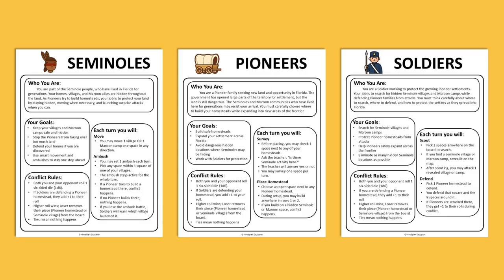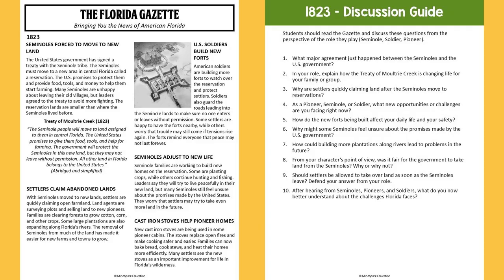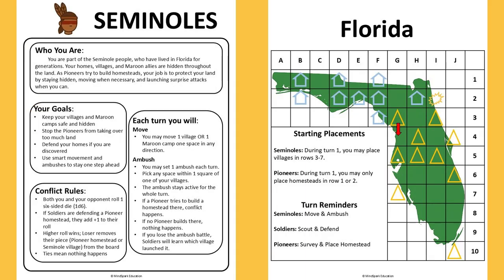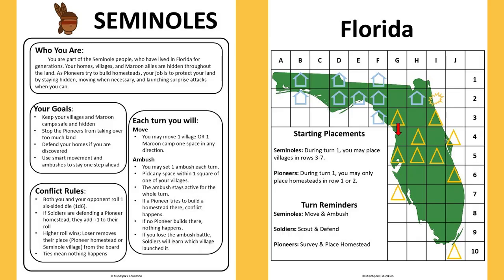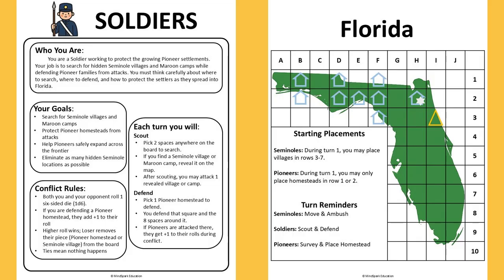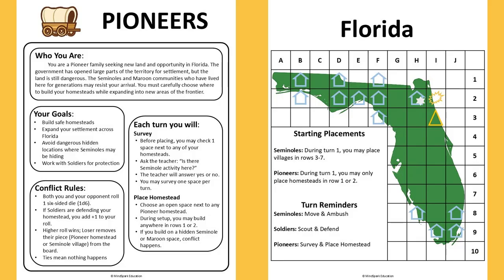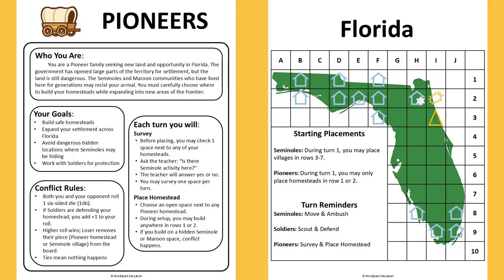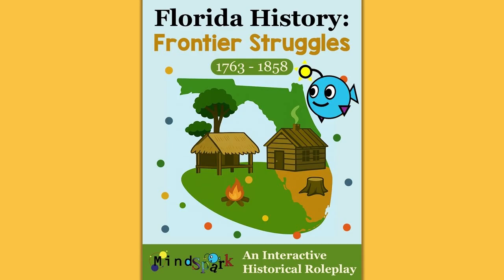Let's Play - Florida History: Frontier Struggles | Full Walkthrough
Step into Florida’s past with this classroom-tested roleplay simulation! In Frontier Struggles, students take on the roles of Seminoles, Soldiers, and Pioneers as they navigate treaties, homesteading, conflict, and removal from 1763 to 1858.

This Let’s Play video shows you exactly how the game works in the classroom—complete with a sample round of gameplay, turn-by-turn explanations, and tips for student engagement. Perfect for 4th and 5th grade Florida History teachers, homeschoolers, and curriculum designers.

✅ Aligned to Florida Social Studies standards
✅ Includes printable Gazette newspapers, discussion guides, and role sheets
✅ Engaging, respectful, and rooted in historical accuracy